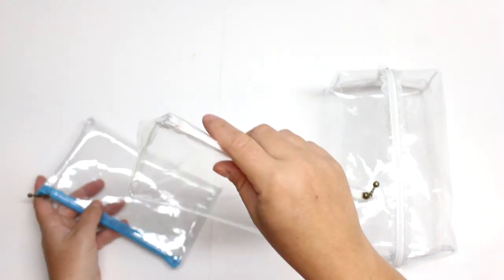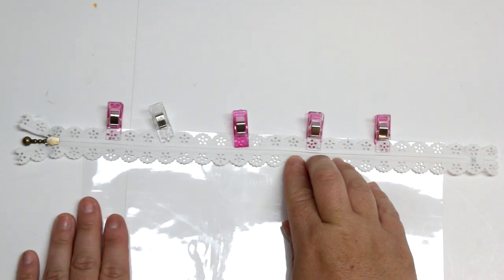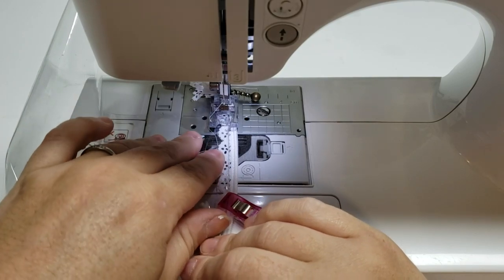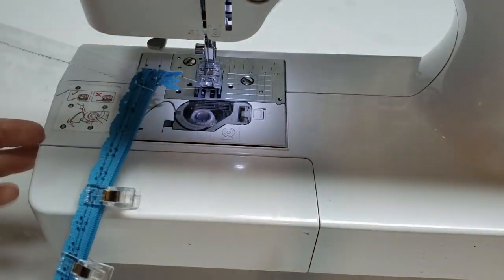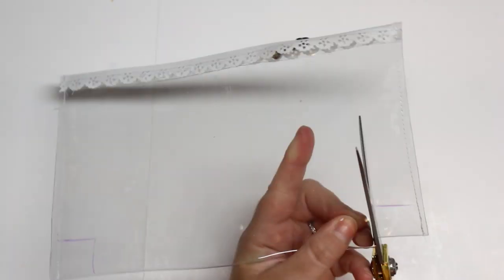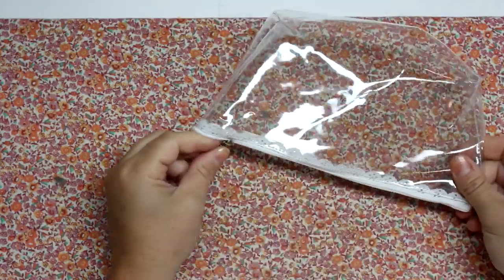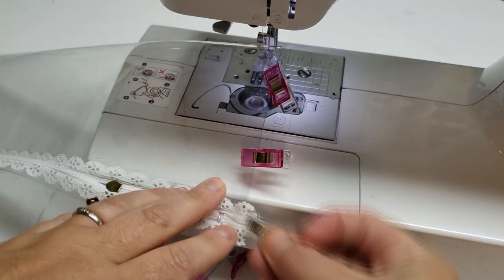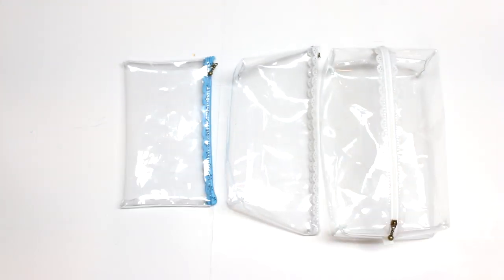3 different Vinyl Zipper pouches